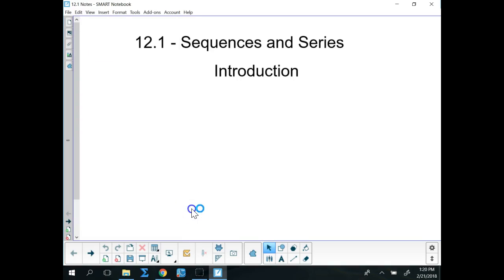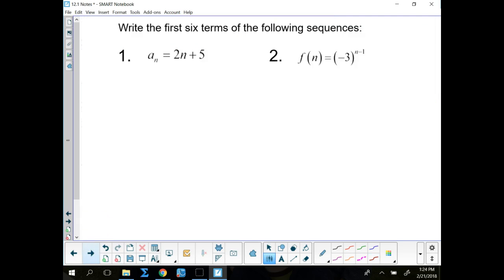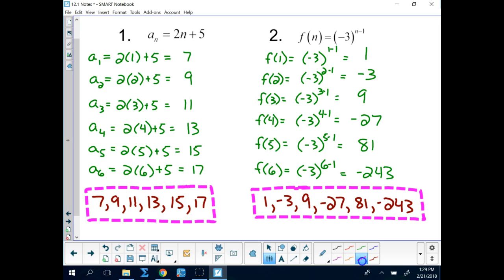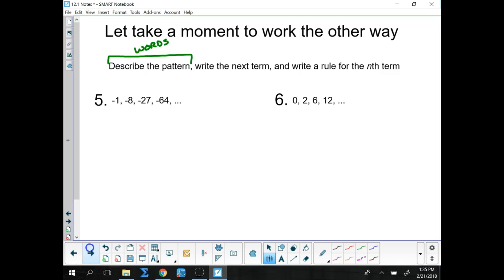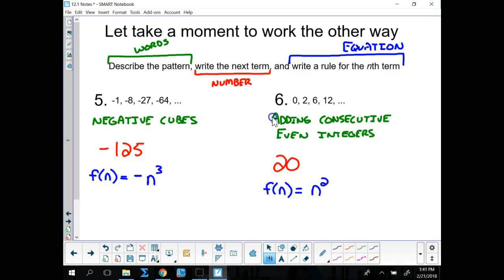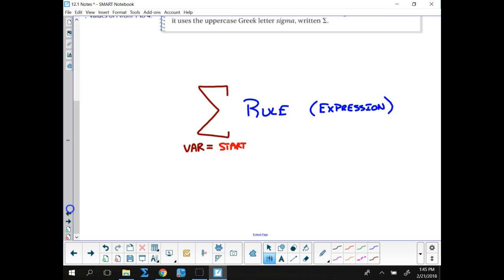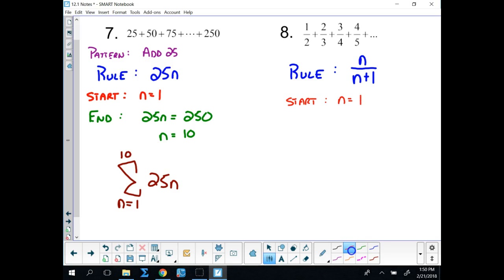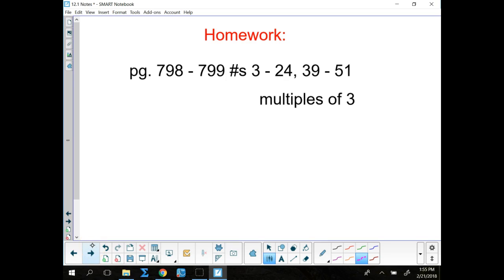W Feb. 21 - 12.1 Notes